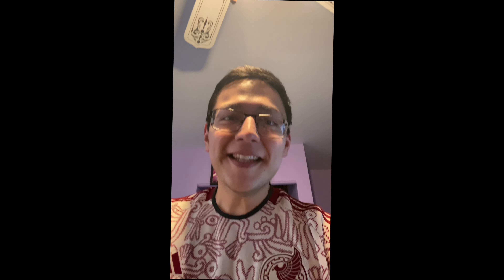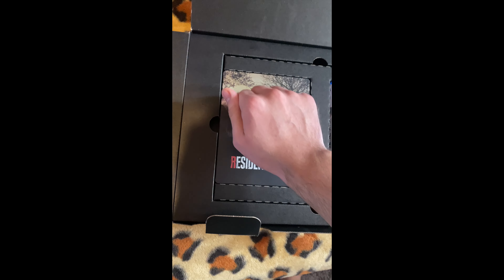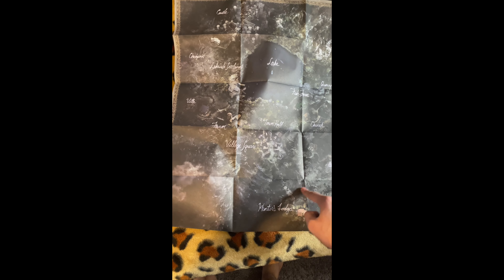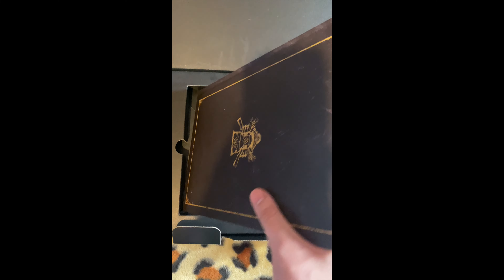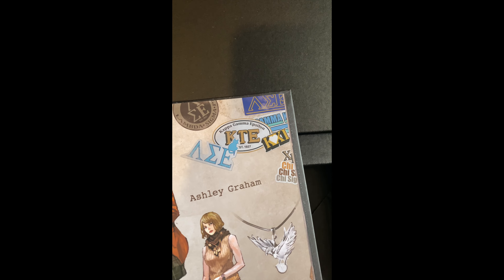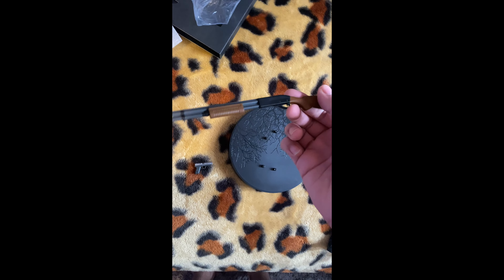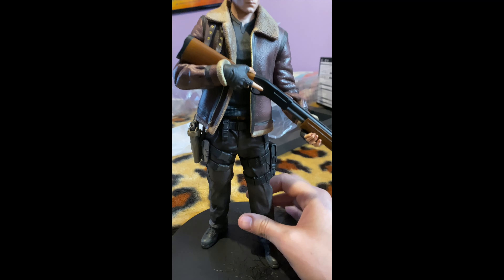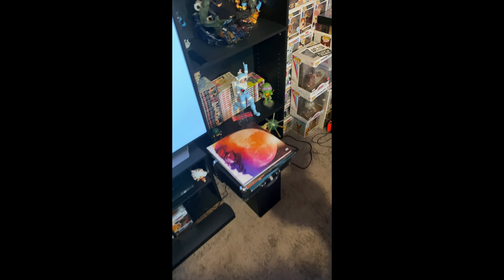UNBOXING RESIDENT EVIL 4 COLLECTORS EDITION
Comment to give me tips and idea for future videos.